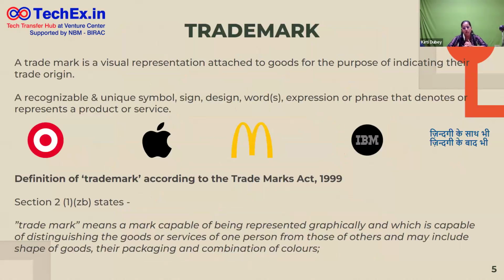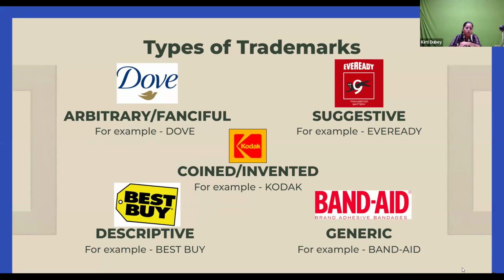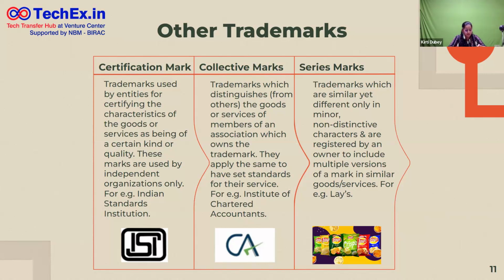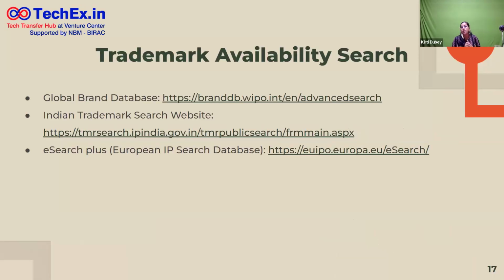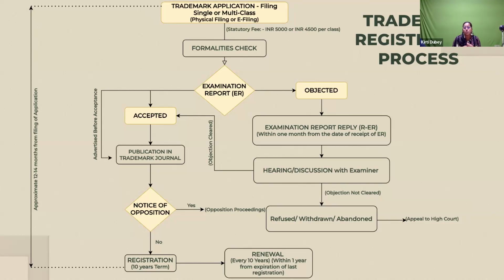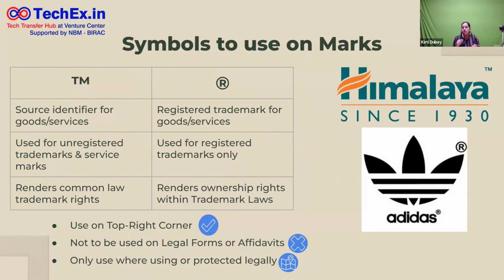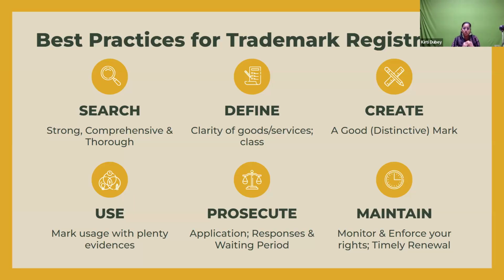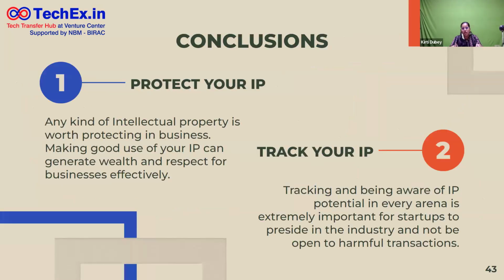Trademarks for Startups and Small Businesses